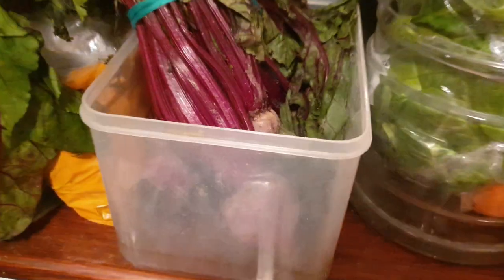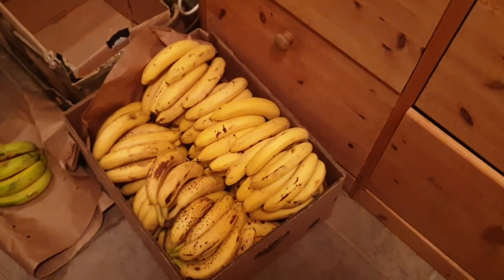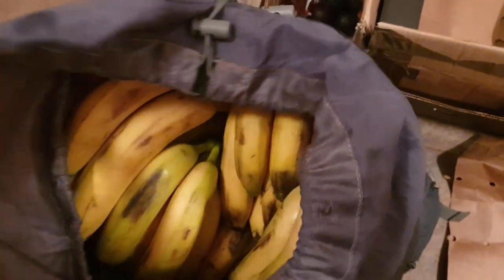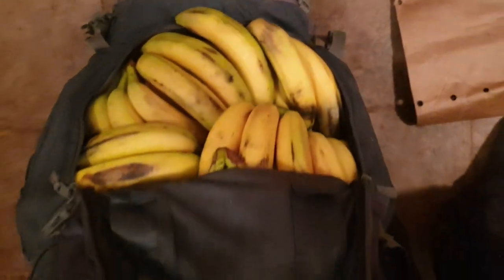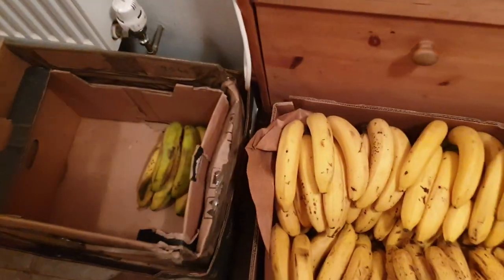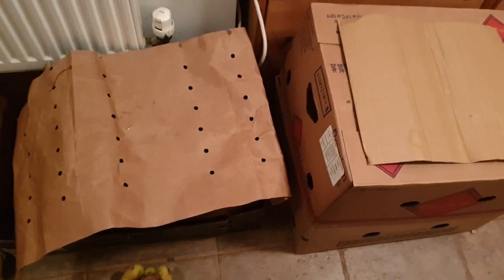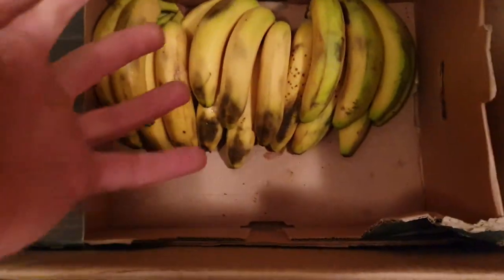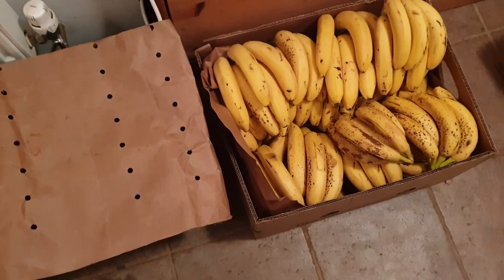I am Backpacking Bananas | Banana Energy #84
In this video I have talked about how to ripe banana fast and get the banana energy. I have a full 15 liters of a backpack with bananas. I am backpacking bananas for banana energy. Watch the video till the end.

SebCam has gone HD, with no editing, uploading from my pocket!! Daily vlogs are back!

I created a SebCamazon shop to sell everything I love, from vegan humor TShirts and Hoodies, to CBD Oil and Adventure Gear. You can also book me for Motivational Speaking events and One2One Coaching Sessions, it's all here. !

My name is Seb, this is the Cam... this is SebCam.

MY PHONE
Samsung Galaxy Note 9 128MB

MY CAMERA
Sony Cybershot x16 Zoom
Sony Cybershot x20 Zoom WiFi

MY MUSIC
Armpocket Racer
Phillips Headphones

Montane Allez Hooded Fleece
Montane Flux
Montane Minimus Stretch Ultra Waterproof Jacket
Inov8 ATC Waterproof Pants
Inov8 ATC SoftShell Running Jacket
Inov8 ThermoShell Warm Jacket

MY WATER
Katadyn Transparent 1L BeFree Bottle
Katadyn Military Tactical BLACK 1L BeFree Bottle
Katadyn Water Filter System
Megahome Countertop Distiller
Make Pure Water Distiller

CAMPING
Nordisk Lofoten 1 Tent
Nordisk Lofoten 2 Tent
OMM Mountian Raid 1.6 Sleeping Bag
Therm-a-Rest NeoAir Xtherm Mattress
Sea to Summit Aeros Pillow
Firebox Nano Steel Stove
Toaks Titanium Long Spoon
Sea to Summit Spoon-Knife
Sea to Summit X-Plate Bowl-Cutting-Board

MY VIDEOS

ABOUT SEB

My name is Seb, this is the Cam... this is SebCam. I am a fitness model, life coach, youtuber and transformation specialist, with banana problem ;)

SEBCAMAZON WISHLIST

PEACE
of Fruit